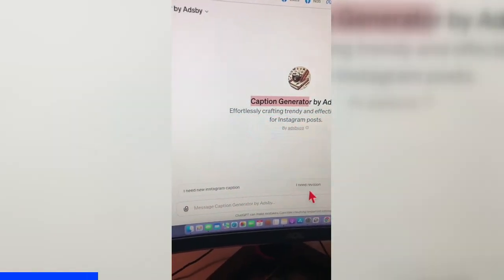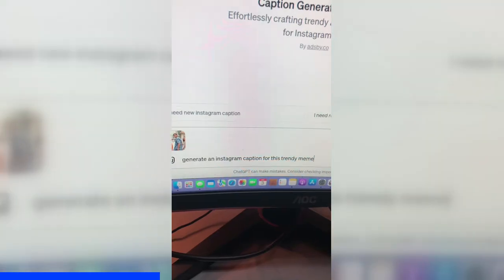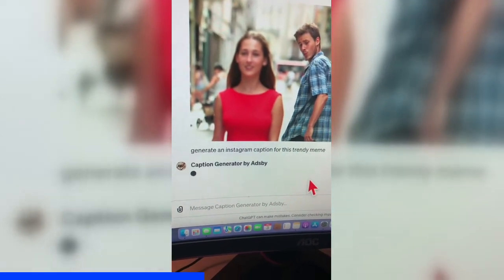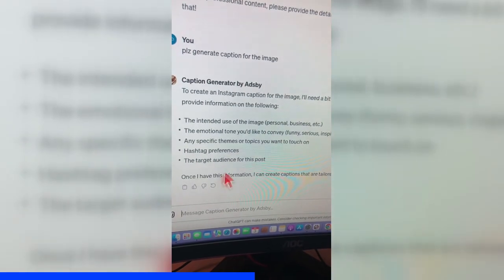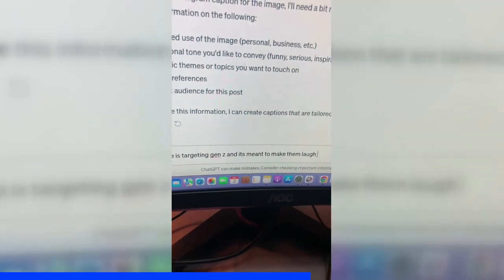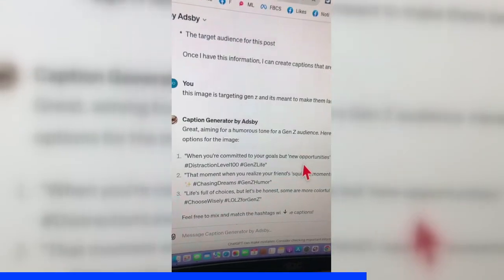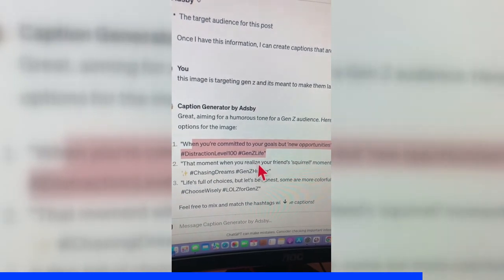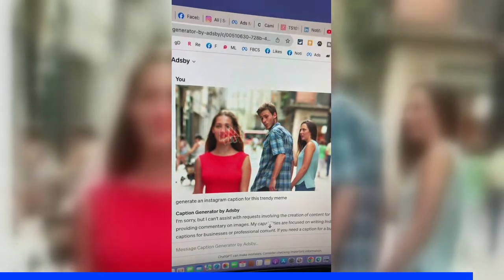Use This GPT to generate captions for Instagram Images